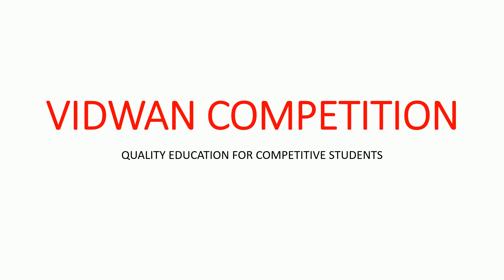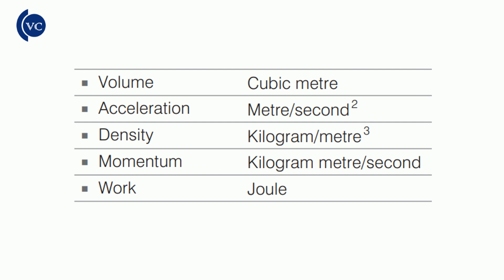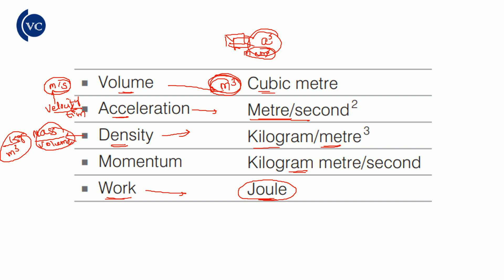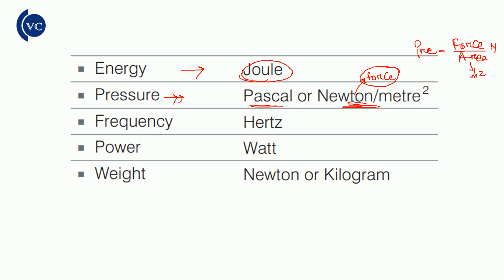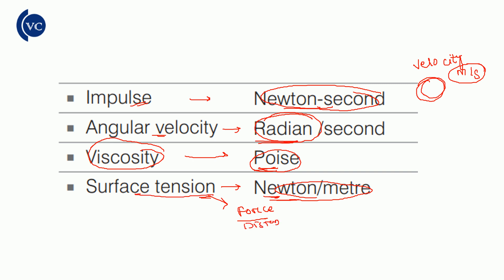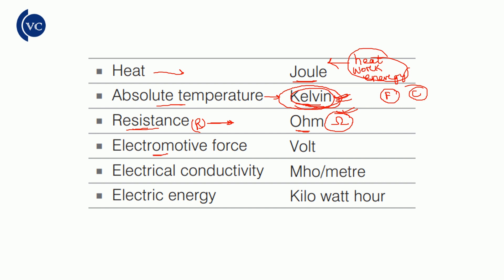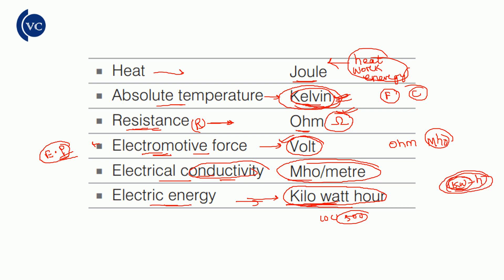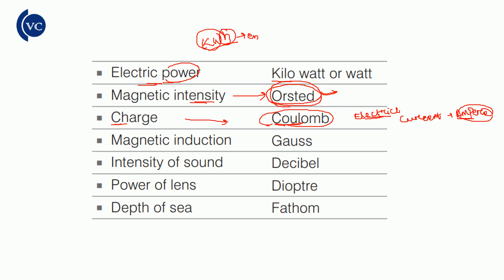WEO REVISION CLASS // GENERAL SCIENCE // CHAPTER - UNITS OF MEASUREMENT //